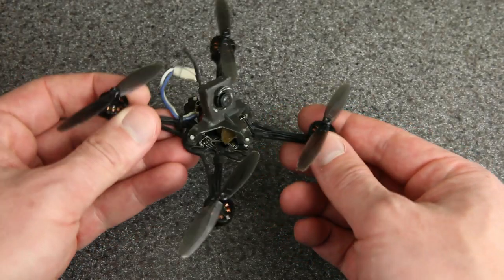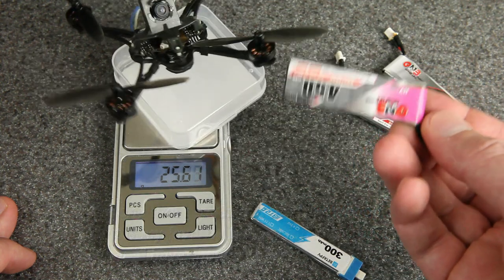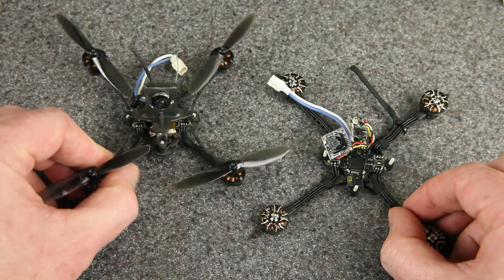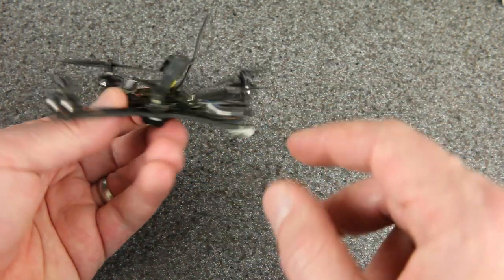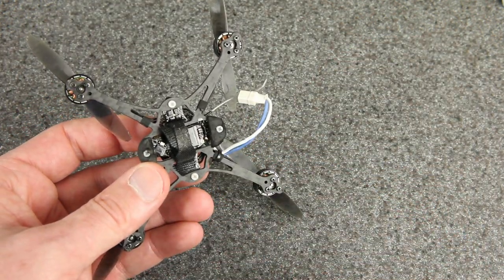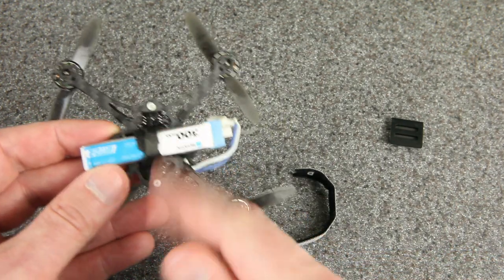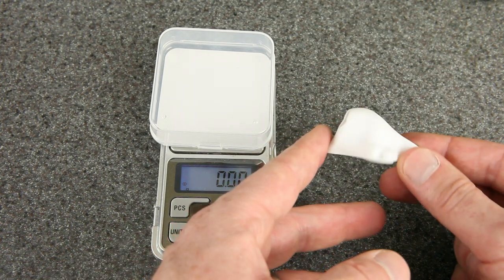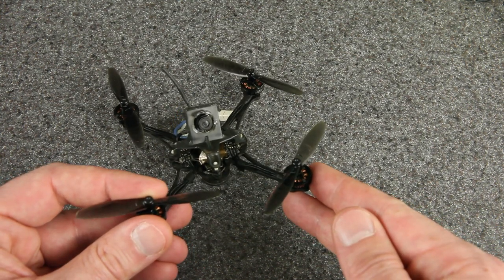My 2.5" Toothpick Just Got Better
My HX100 SE was already really fun, but I decided to see if I could make it even better. Challenge accepted! Build info below:

- Velcro cable ties for battery
- Custom Rx and VTX antennas made by cutting these cables

- GNB 450mAh 1S for longer flights